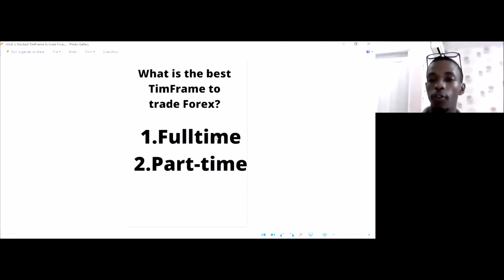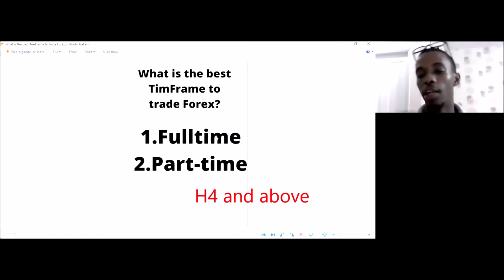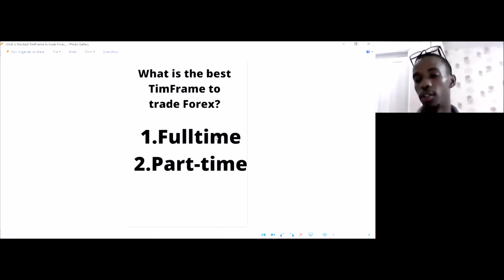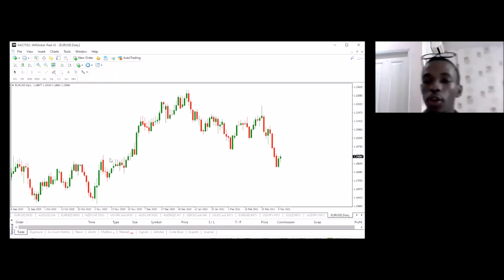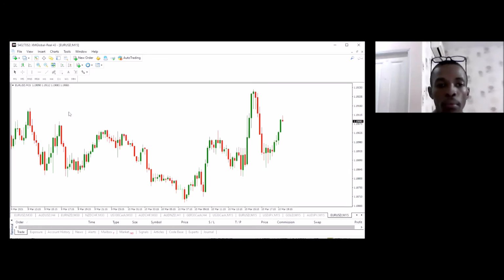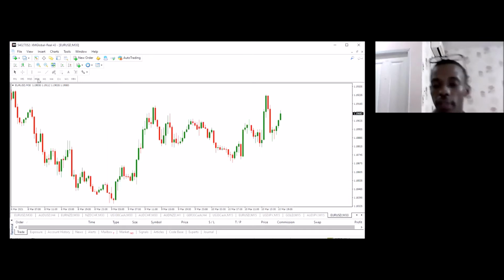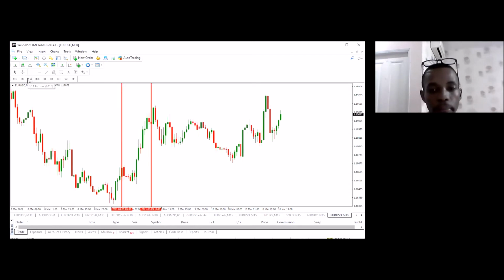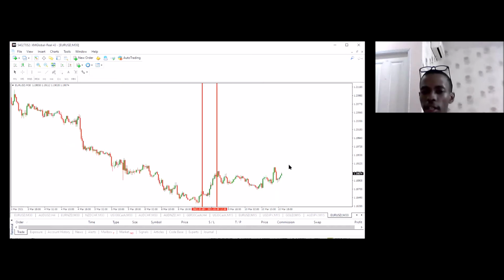The Best timeframe to trade forex for beginners(What you must know)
In this video I will talk about the best timeframe to trade forex for beginners and what you should know.
The best timeframe to trade forex for beginners is one topic which most of my subscribers ask me about. So hopefully in this video you will be able to use this even if you are looking on how to trade nas100 for beginners which I did on the previous video.